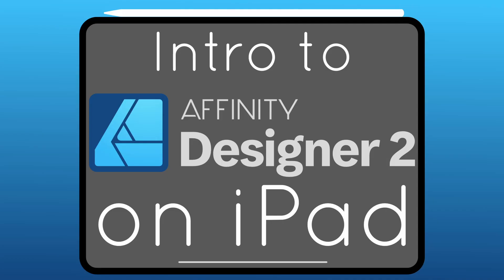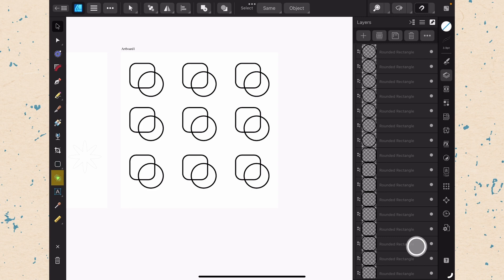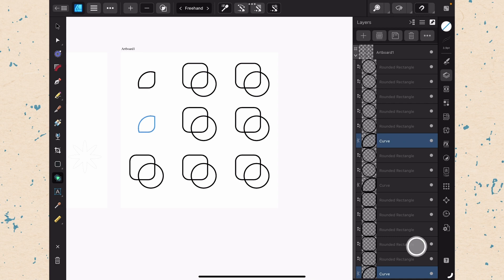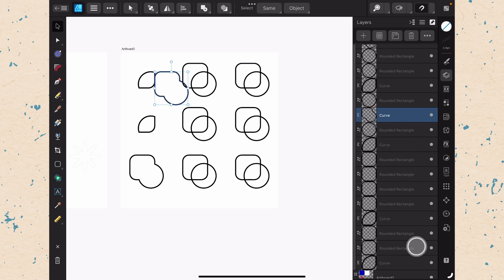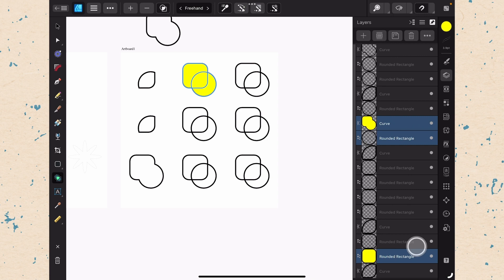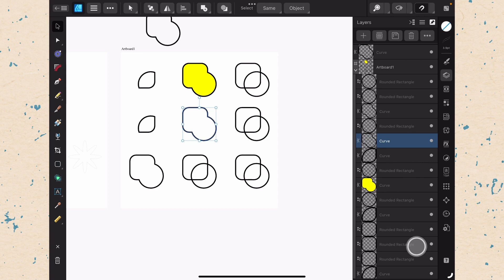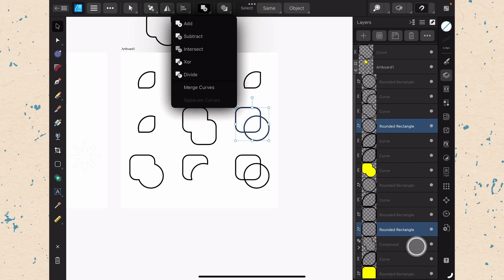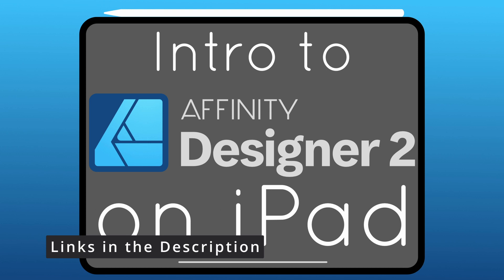How to Use the Shape Builder Tool in Affinity Designer V2 iPad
We have waited a long time for this, now it is finally here! The Shape Builder Tool in Affinity Designer on the iPad. In this video we learn how to use it to merge shapes and also how to use the Geometry operations to do something similar.

New Affinity Publisher Course on iPad too!